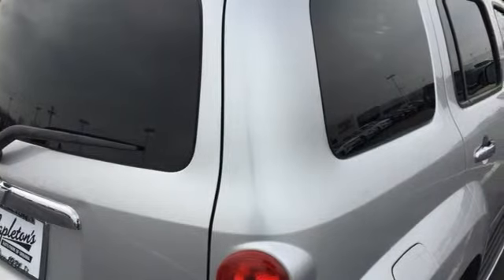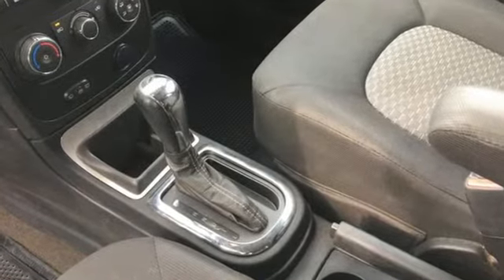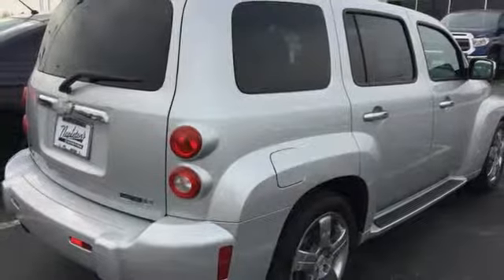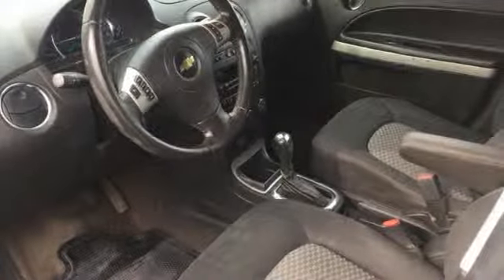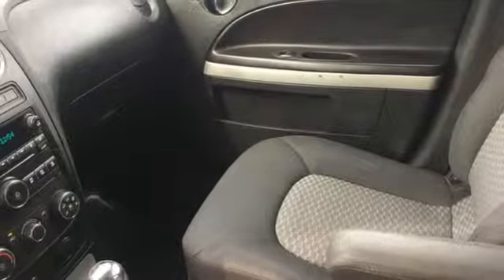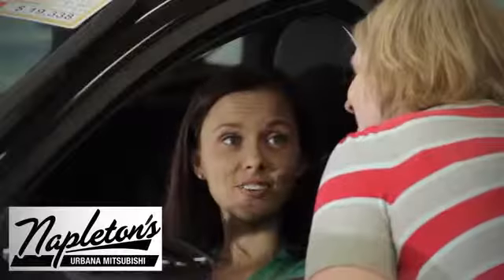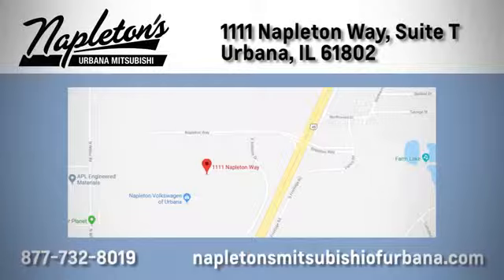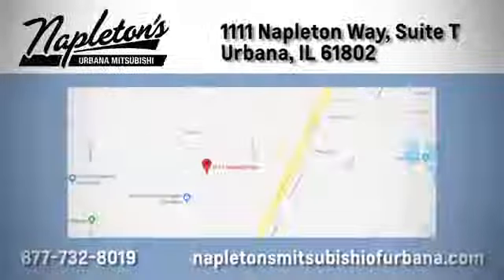Used 2011 Chevrolet HHR Urbana IL Champaign, IL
Year: 2011
Make: Chevrolet
Model: HHR
Trim: LT
Engine: ECOTEC 2.4L I4 SFI DOHC
Transmission: 4-Speed Automatic
Color: Silver
Interior: ebony
Mileage: 91910
Stock #: V067044A
VIN: 3GNBACFUXBS595489
Recent Arrival! 2011 Chevrolet HHR in Silver. Clean CARFAX. CARFAX One-Owner. Odometer is 4303 miles below market average! 22/30 City/Highway MPGbrAwards:br * JD Power Initial Quality StudybrFREE Car Washes for the LIFE of your vehicle at Napleton's Auto Park, WiFi, Shuttle Service In Champaign, Urbana and Savoy, State-of-the-art service center with clean and comfortable children's play area, customer waiting area, and FREE refreshments. SERVING: CHAMPAIGN, URBANA, SPRINGFIELD, DECATUR, DANVILLE, RANTOUL, MAHOMET, CHARLESTON, MATTOON, SAVOY.

Address:
111 O'Brien Dr